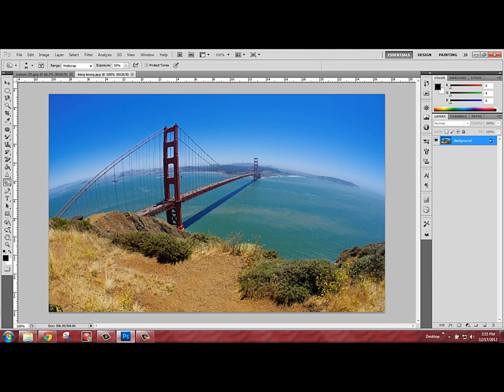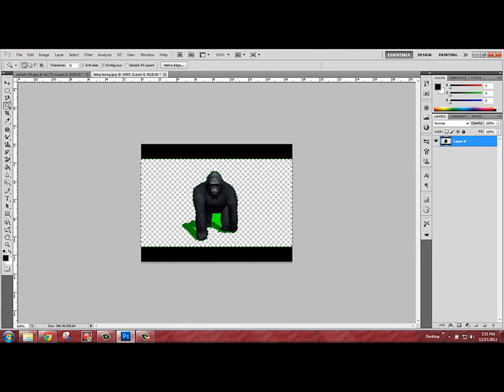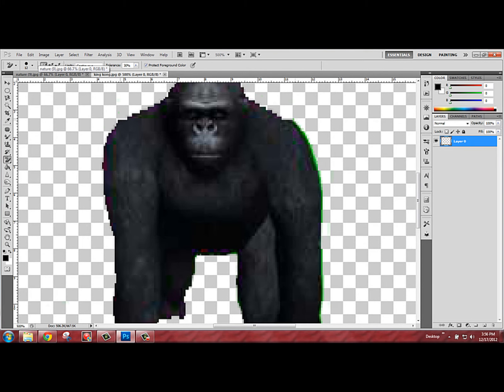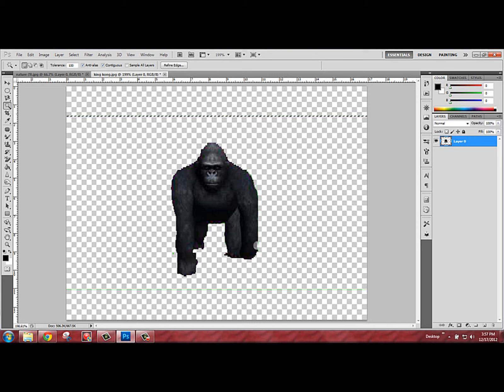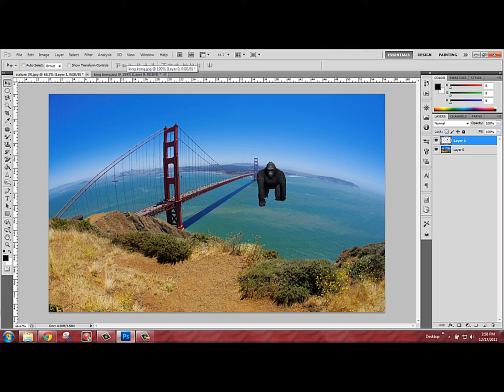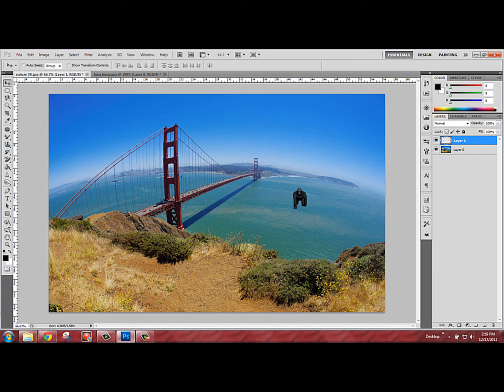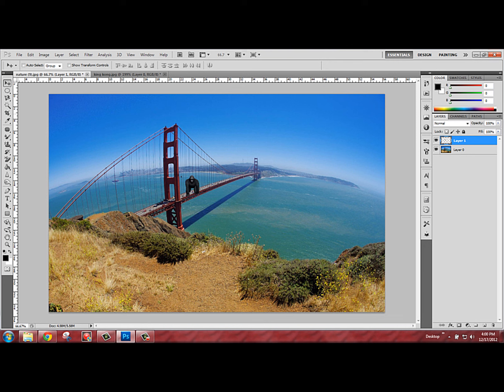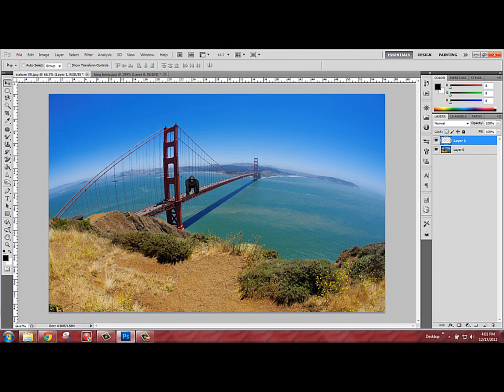How to use a green screen/ Take away the background in photoshop CS5 *Voice Tutorial*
This is a tutorial on how to take away the green part of a green screen and put a picture in another picture in photoshop cs5

Ignore:
Adobe Photoshop cs5 kind kong how to editing photography "High-definition Television" "Henry Draper Catalogue" Quality Tutorial Definition Photoshop Hungary Adobe Magyar Budapest 720p "Adobe Photoshop" Hungarian Cs3 Flash Cs4 Tutorials Text "Tutorial Part" Background Cs2 Gimp Penguin "Club Penguin" "Photoshop Cs4" "Photoshop Tutorial" Basic Easy BasketBall Bounce In Frame and out Stop Motion Animation Clay Lego "Mobile Device" "Software Tutorial" GIF